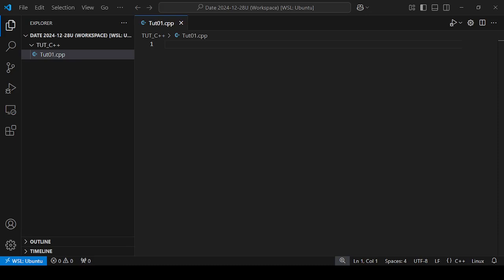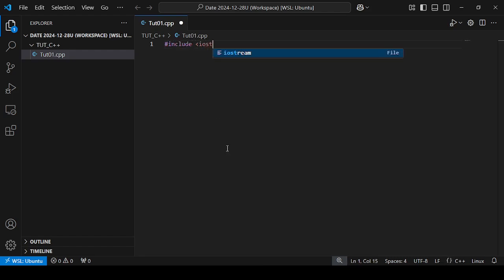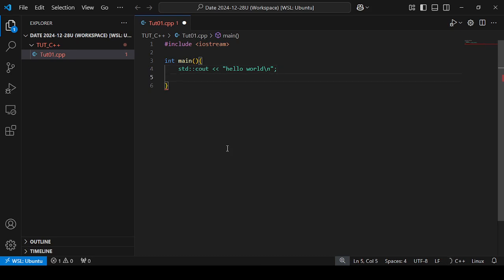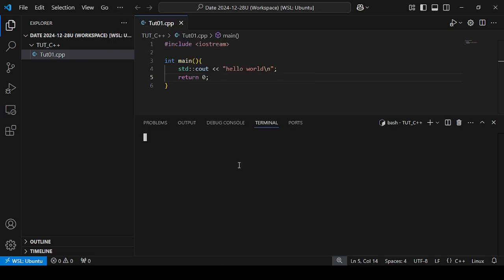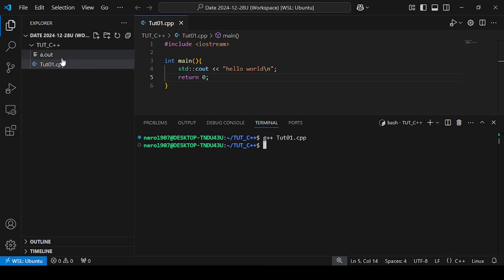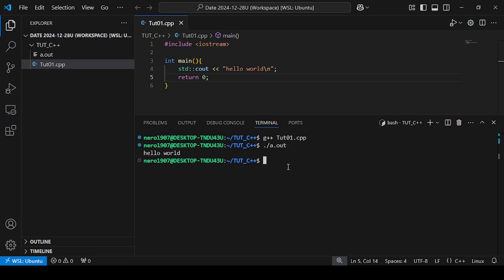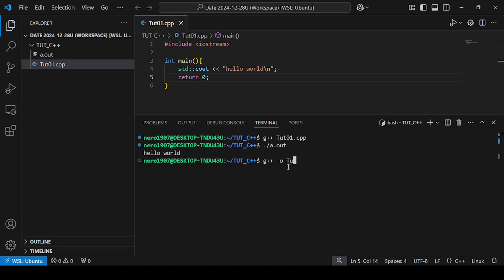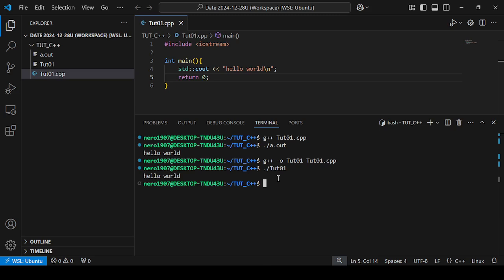How to compile C++ on Linux (Ubuntu, Red hat): Compiling C++ on ubuntu (WSL)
In this video you will learn how to compile your code in ubuntu Operating System